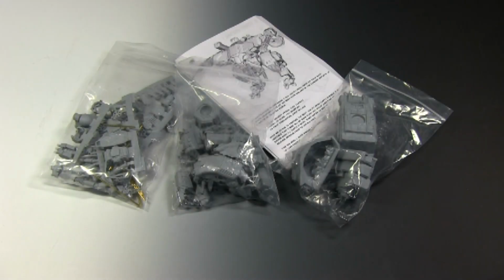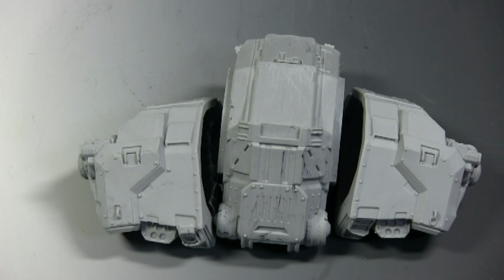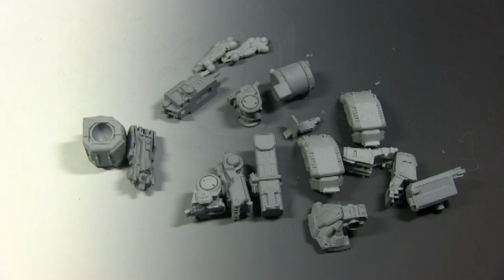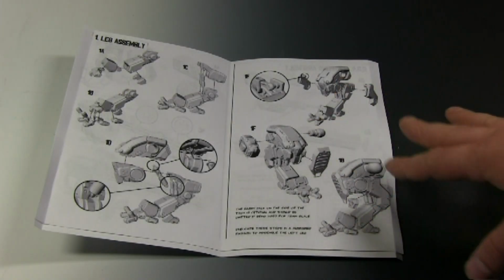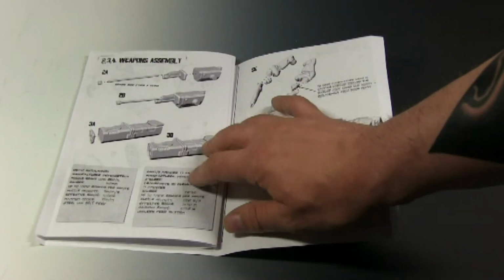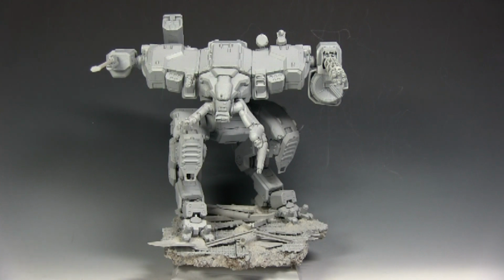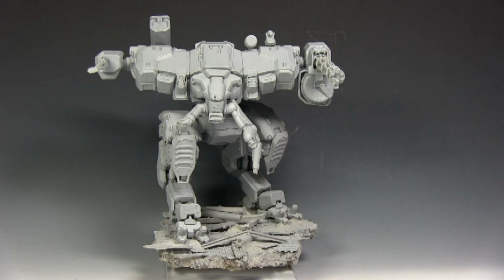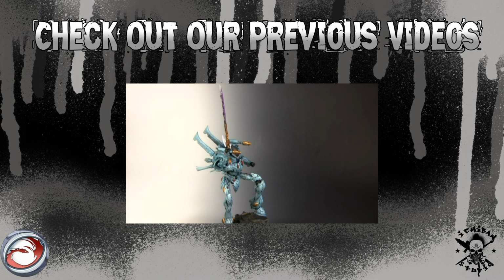The Fiddler model review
Here we have a review of the Fiddler from White Dragon Miniatures

The people involved with this amazing kit are
Personnel:
Original design: Alex Iglesias

3D model printing prep: Chris Wallace

MUSIC
Title Dragon and Toast